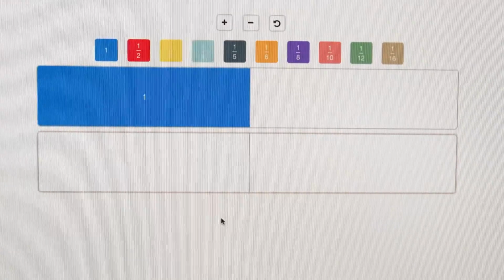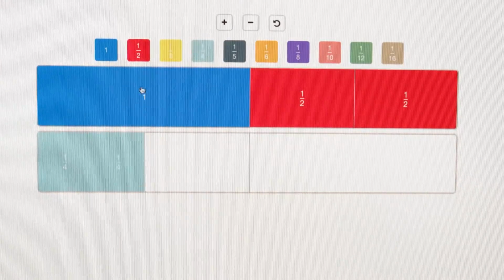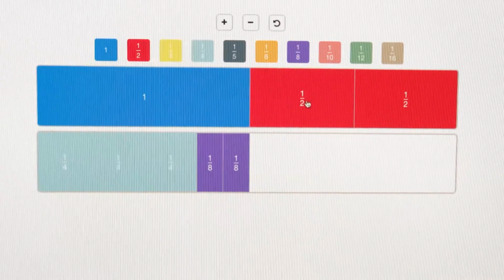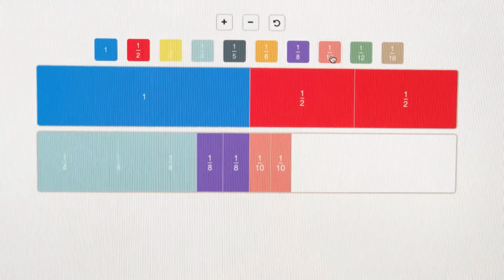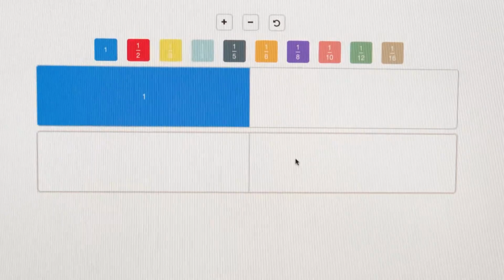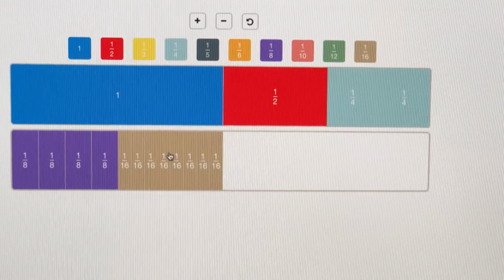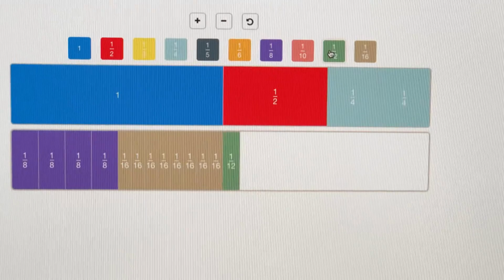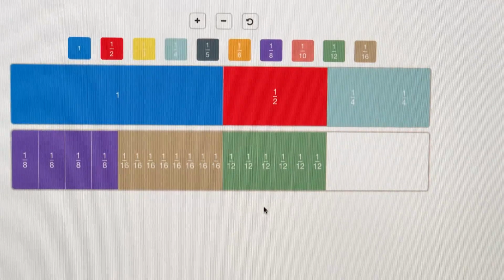Teaching Math Using the F-Word Often!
Teaching math using the F-word is a thing I do very often!  The F-word is often avoided, but it has to be said, especially when I’m teaching math!  Yes the F-word…I know you know what I’m talking about!  Watch and see…

Music Artist:  Harmony
Song:  It’s Like Everyday
Publishing:  Jack Russell Music Ltd.

FAQ:
London, England 🏴󠁧󠁢󠁥󠁮󠁧󠁿
•Where are your parents from?
Jamaica 🇯🇲
•Are you married?
Yes
•Do you have children?
Yes